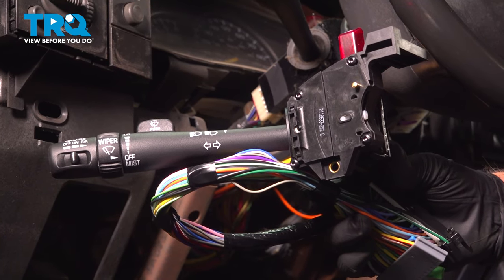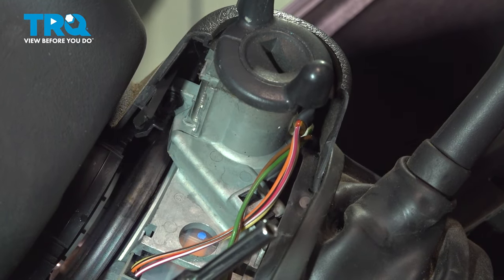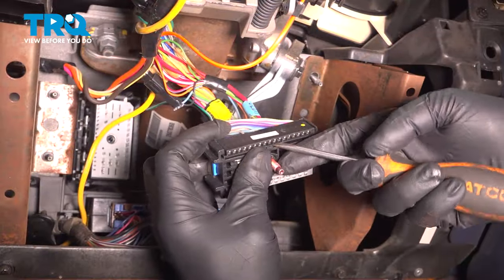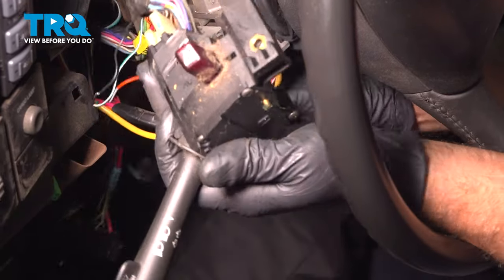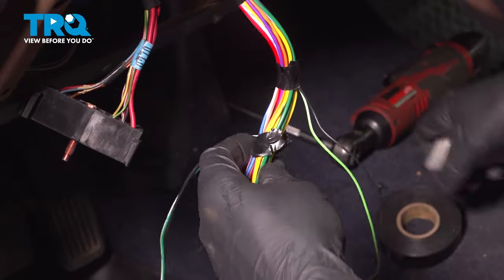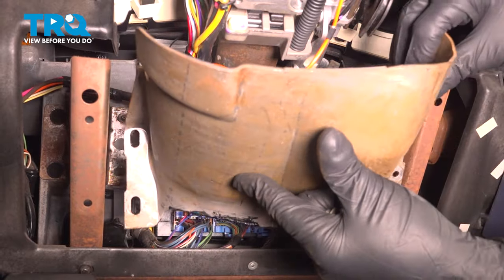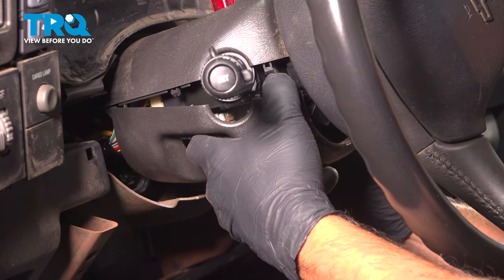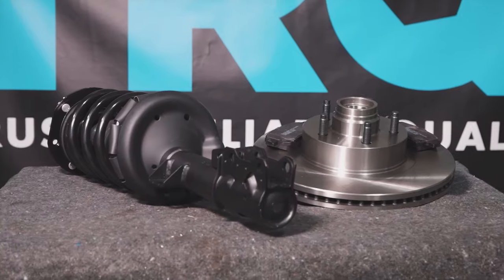How to Replace Turn Signal Combination Lever 1999-2006 Chevrolet Silverado 1500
This video shows you how to install a new turn signal combination lever from TRQ on your 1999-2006 Chevrolet Silverado 1500.

This repair was done on a 1999 Chevrolet Silverado 1500 LS 4.8L Standard Cab Pickup 2-Door 4WD Automatic and the process should be similar on the following vehicles:
1999 Chevrolet Silverado 1500
2000 Chevrolet Silverado 1500
2001 Chevrolet Silverado 1500
2002 Chevrolet Silverado 1500
2003 Chevrolet Silverado 1500
2004 Chevrolet Silverado 1500
2005 Chevrolet Silverado 1500
2006 Chevrolet Silverado 1500

Tools you will need:
• Pocket Screwdriver
• Side Cutters
• Safety Glasses
• Wire Ties